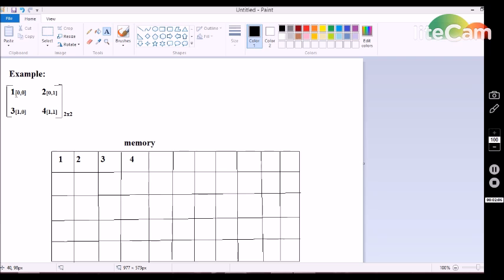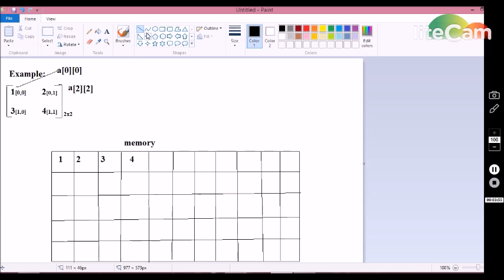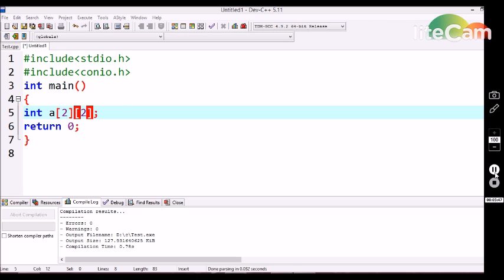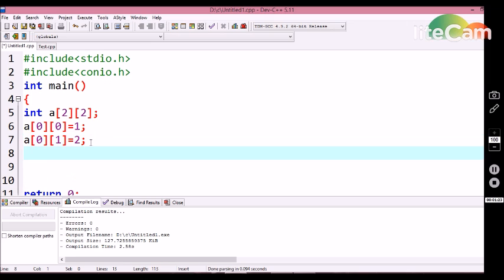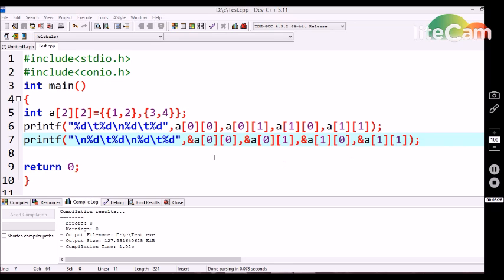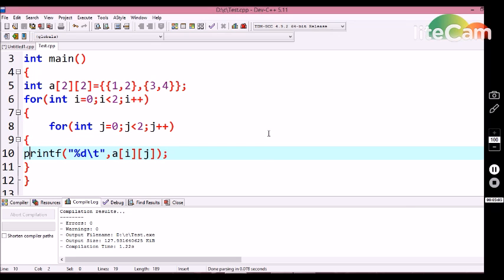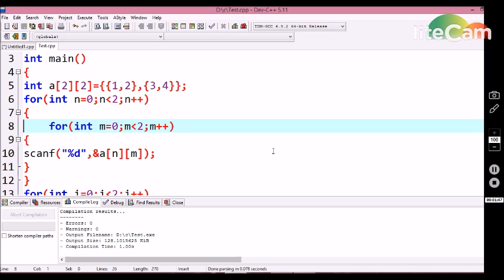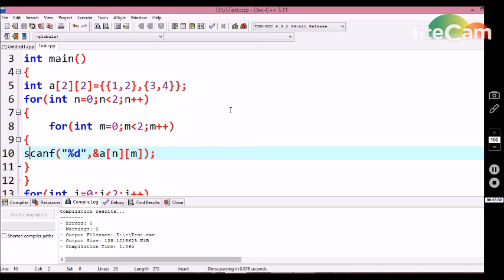#34 Multidimensional array basic in C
what is mean by multidimensional array
how the multidimensional array will work in c language
how to initialize the multidimensional array and how the elements in multidimensional array will be stored in memory
what are the different type of initializing the an array
how to initialize the values into the multidimensional array
how we can get the elements from the array